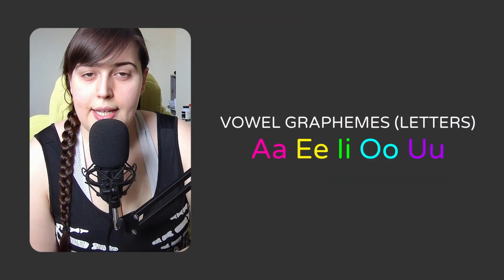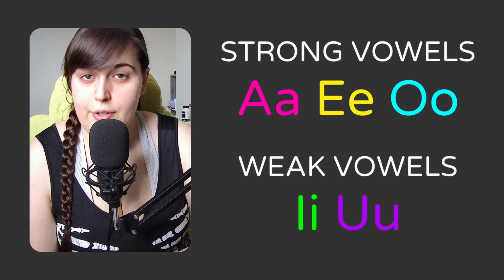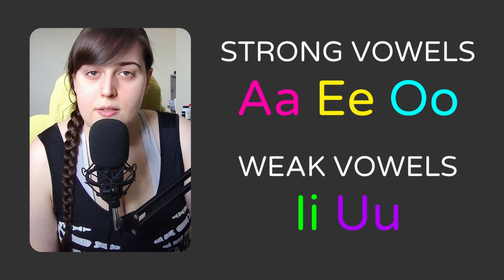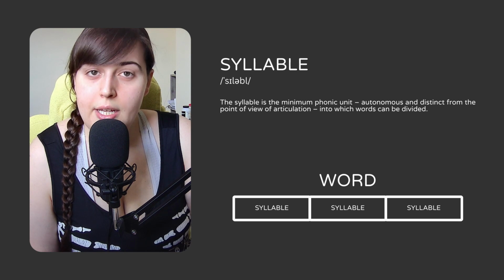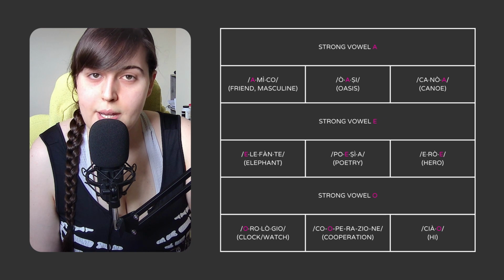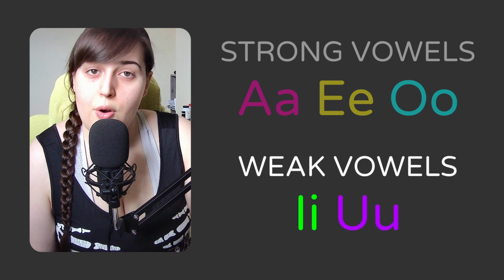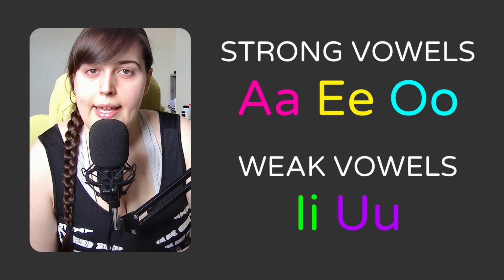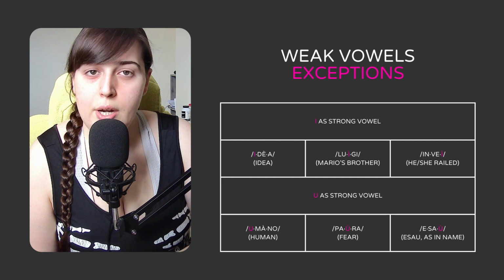What's The Difference Between Strong & Weak Vowels? Italian Explains (Learn Italian: Zero to Hero)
Ciao, everyone! 👋 Embark on your journey from Italian beginner to master by tackling vowel graphemes, the building blocks of pronunciation and language!  You'll learn the difference between strong and weak vowels, equipping you with the foundational skills to confidently speak Italian. YouTube your way to Italian fluency with this comprehensive guide!

📚 Resources & References

▶ Sensini M. (2014). LE FORMA DELLA LINGUA: Parole, regole e testi. A. Mondadori Scuola.

🎥 Timestamps
00:00 What are the Italian vowel phonemes?
0:55 Why is the distinction between strong and weak vowels so important?
1:35 What’s a syllable?
2:07 What are the Italian strong vowels (vocali forti)?
3:33 What are the Italian weak vowels (vocali deboli)?
5:05 Recap